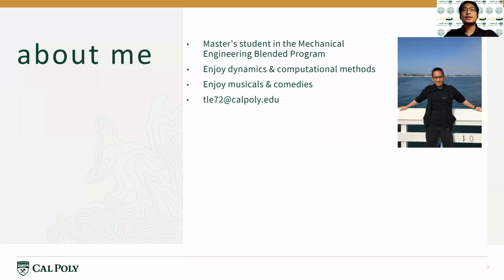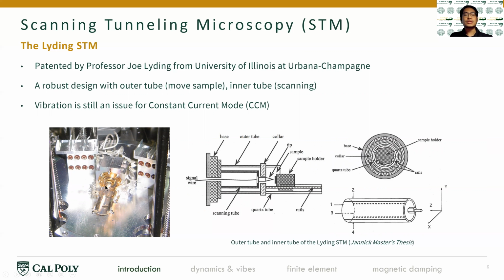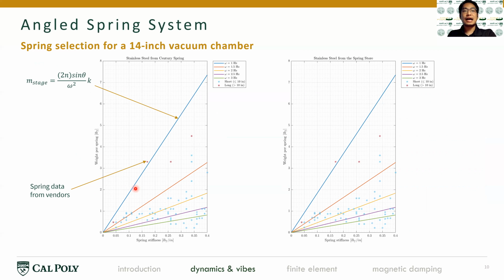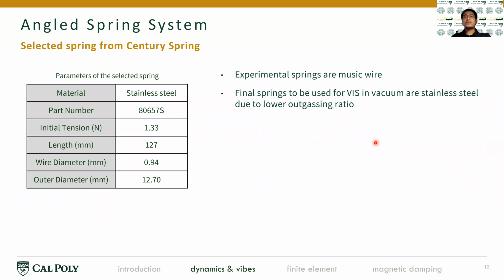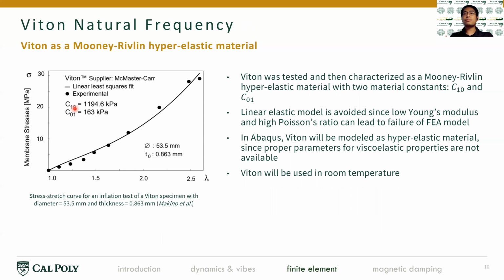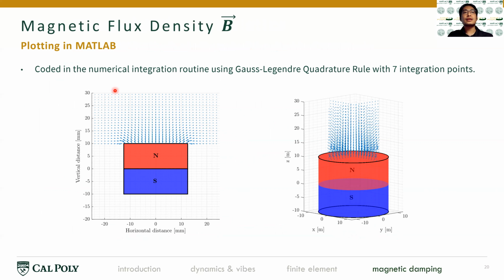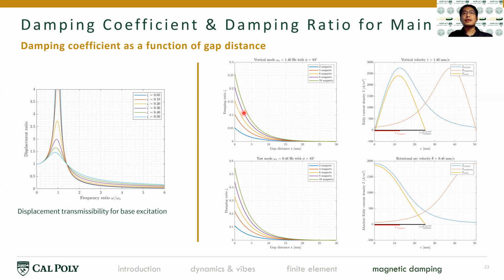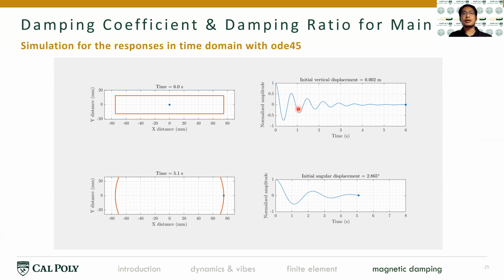A Single-Stage Passive Vibration Isolation System for Scanning Tunneling Microscopy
SAMPE 2020 University Research Symposium - "A Single-Stage Passive Vibration Isolation System for Scanning Tunneling Microscopy " presented by Toan Le, Cal Poly State University, San Luis Obispo